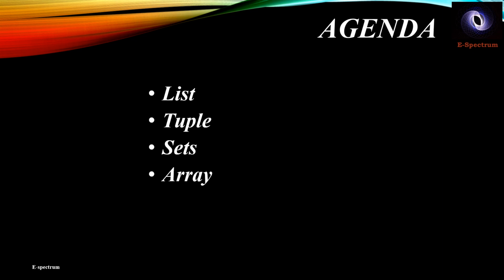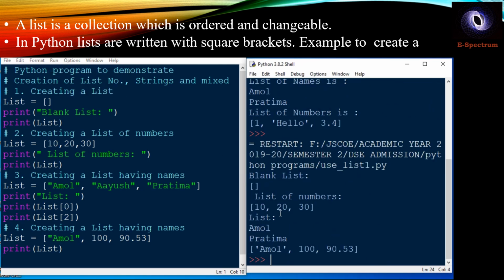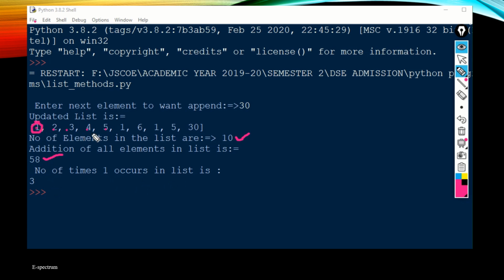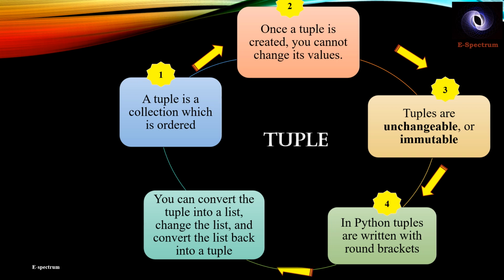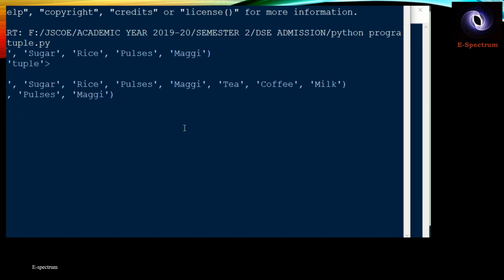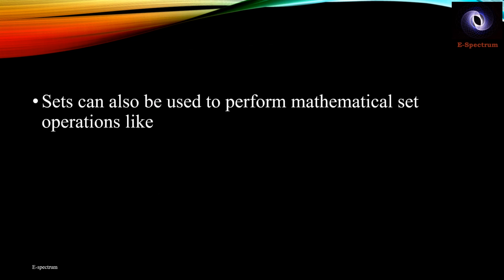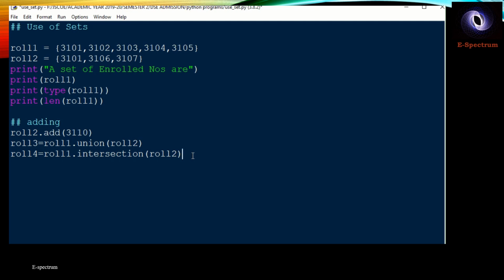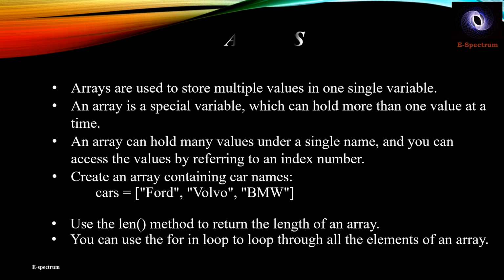5. Data structures in Python : sets, arrays, lists